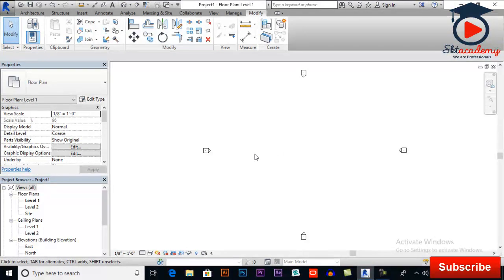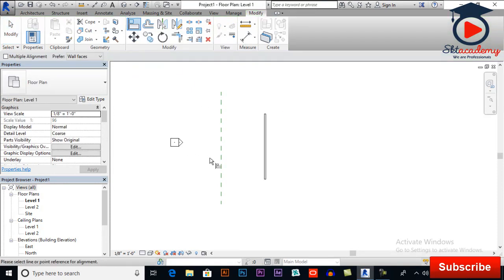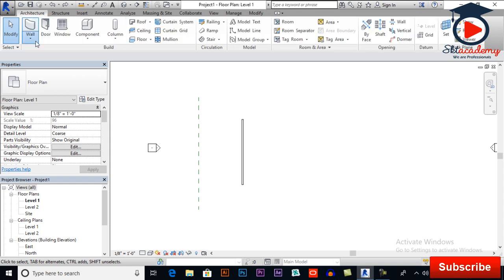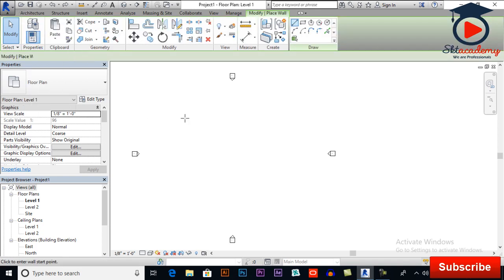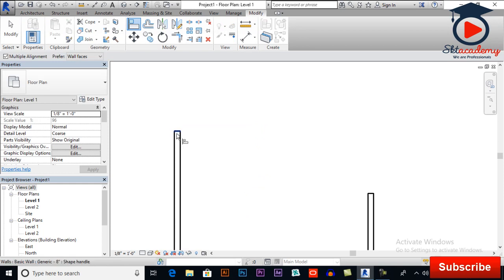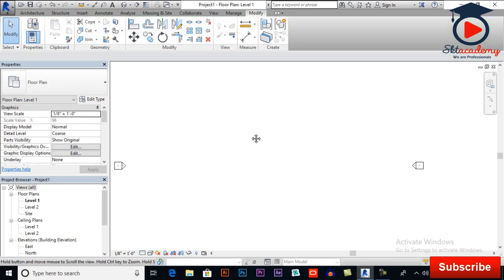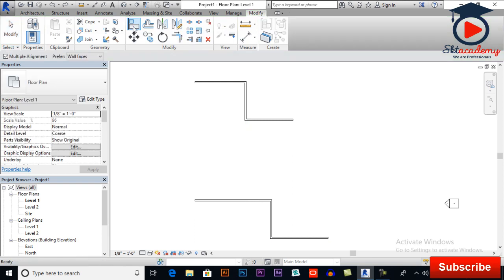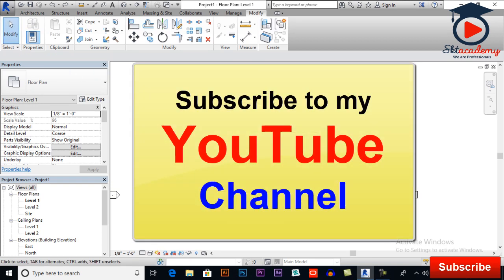Align in Revit 2019 - Understanding Align tool in Revit Architecture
In this video you will learn about Align tool in Revit Architecture in Detail. With Align tool you can align one or multiple obejct to another object or to a reference line,plan or grid line. Align in Revit 2019 - Understanding Align tool in Revit Architecture

Additional Tags: l'oreal, loreal, facade, curtain wall, material, glass concrete, architecture, family, Structural, Beam, Column, Beam System, Light, family, family editor, street light, Revit, Architecture, House, Reference Plane, Detail Line, Floor,, BIM, Building Information Modeling. Building,How to scale in revit,align in revit, align in revit 2016, align text in revit, align symbol in revit, align section in revit, align views in revit, align add in revit, align tag in revit, align hatch in revit, align eaves in revit, align in revit, align eaves in revit,align command in revit,align text in revit,how to use align in revit,align text in revit, align texture in revit, align in revit,How to Align in Revit|Understanding Align tool in Revit Architecture in detail|Step by Step tutorial,Align in Revit 2019 - Understanding Align tool in Revit Architecture